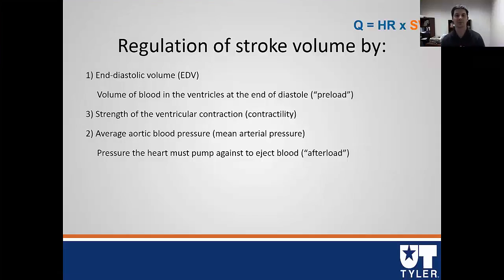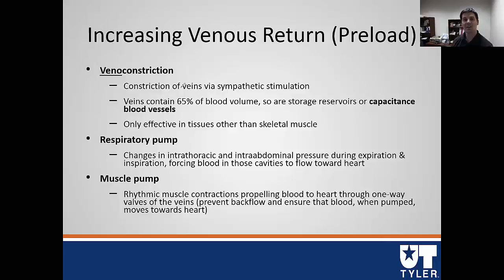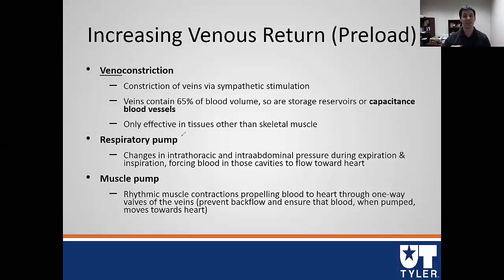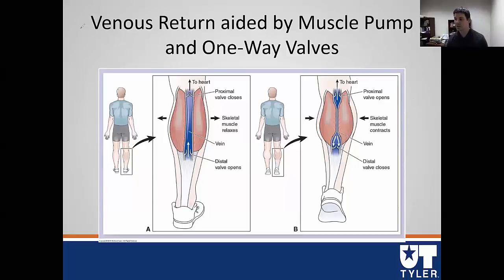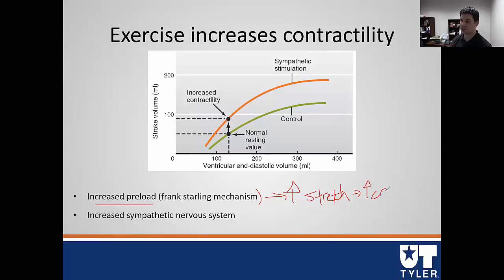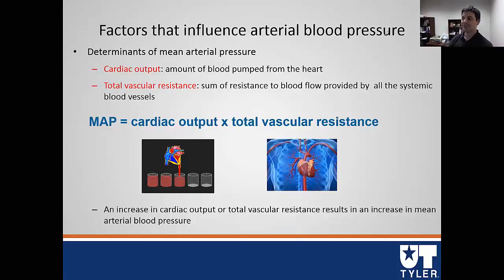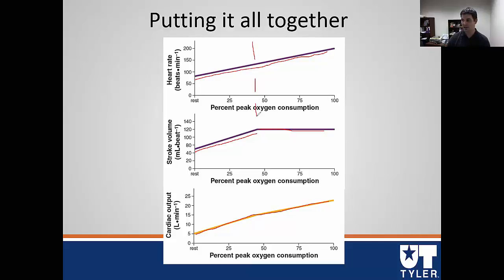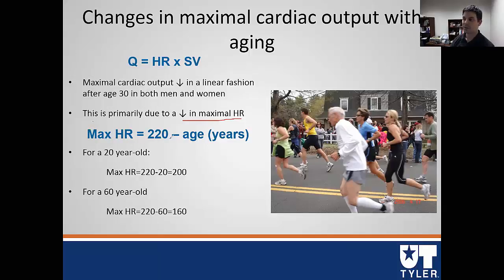SV response to exercise